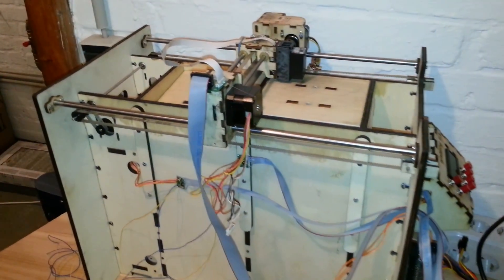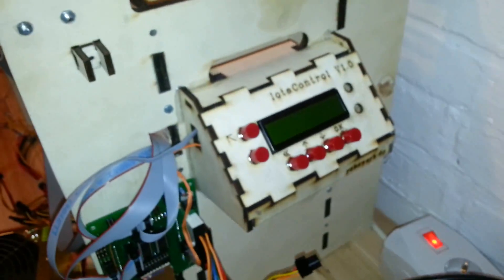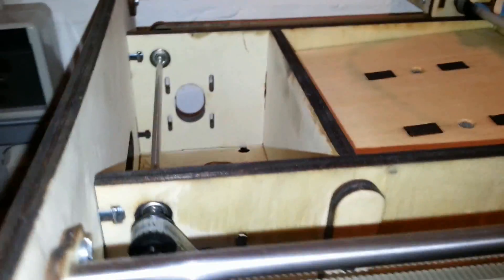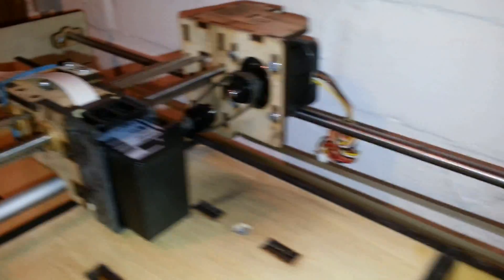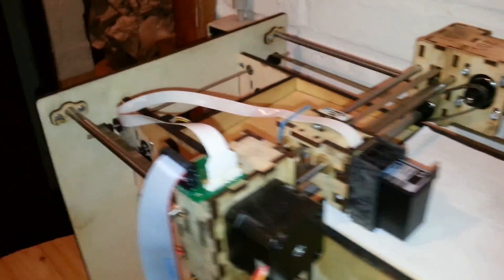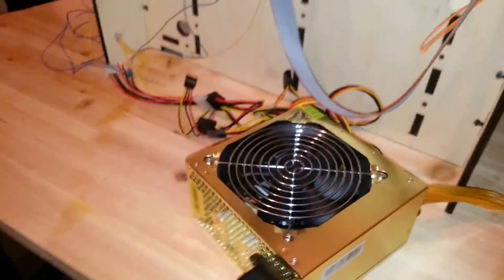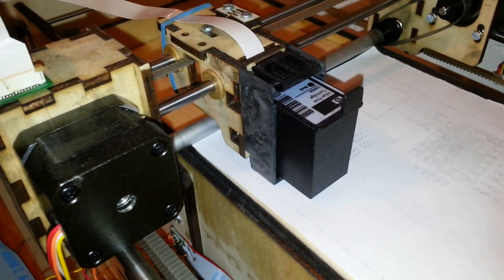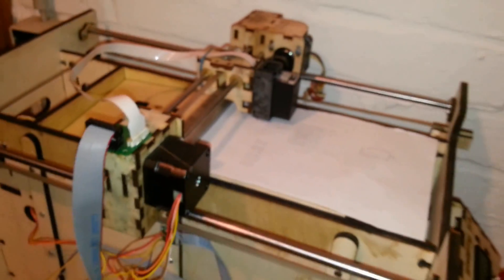3DP: 3D Printing in Powder and Plaster / Prototype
This is a prototype 3D powder printing machine, loosely based

The piston in the left box is lowered and the box is filled with plaster. A roller then takes plaster from the left box and rolls it as a fine layer into the right box. The ink cartridge is then positioned and fires a pattern into the plaster that will harden. More and more layers are layer on top of each other with different patterns. After everything hardens, a 3D model is contained inside plaster powder in the right box.

After depowdering, the model can be further hardened and used.